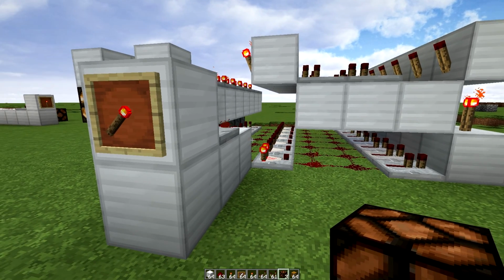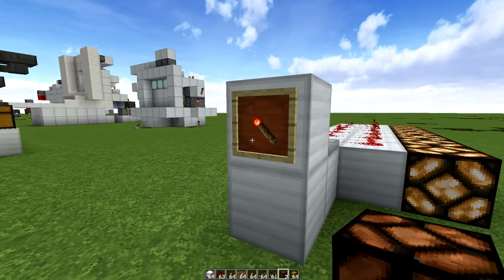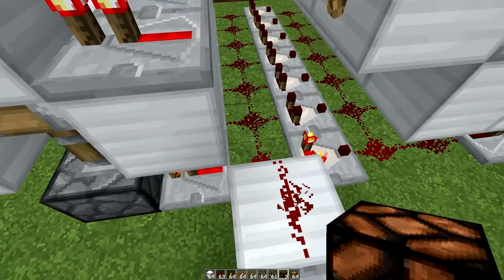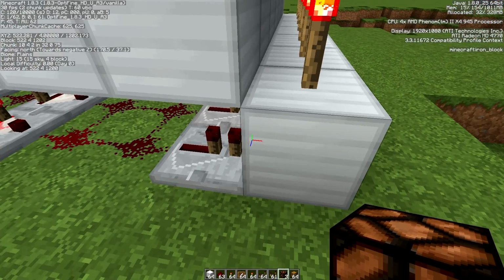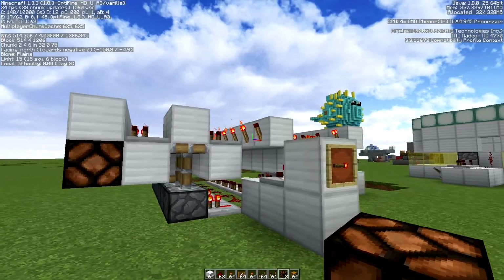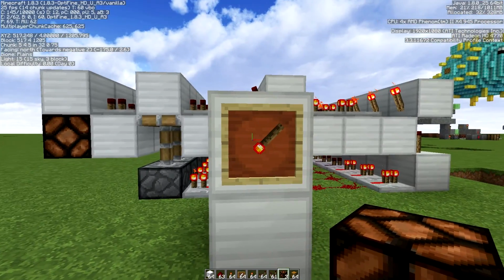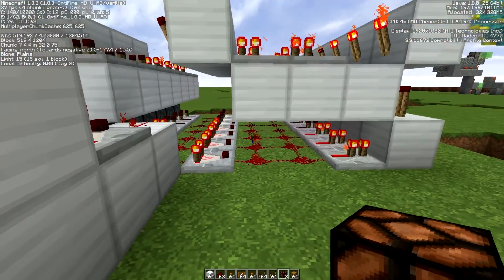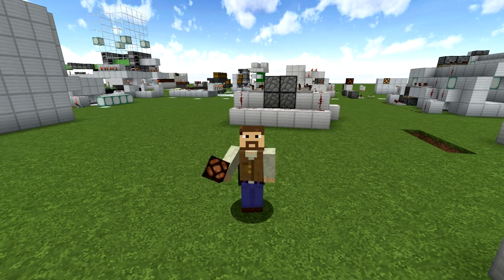Episode 9: Redstone Selector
This was a basic challenge I gave myself.  The result is a bulky, but working prototype.  Some interesting mechanics at work and certainly something I'd like to compact while at the same time expanding on the possibilities.